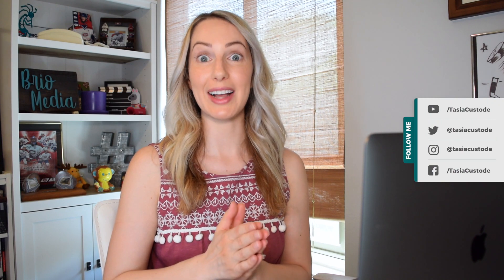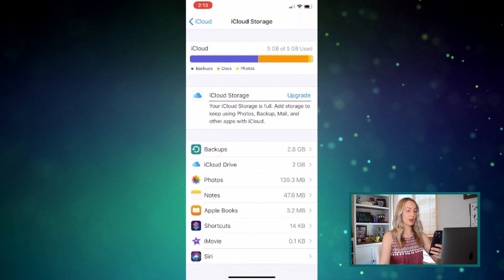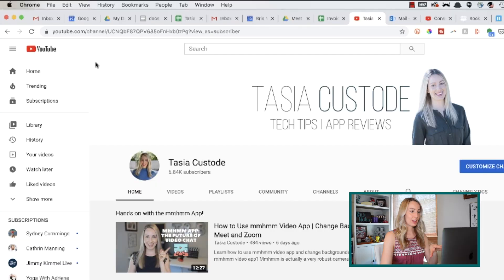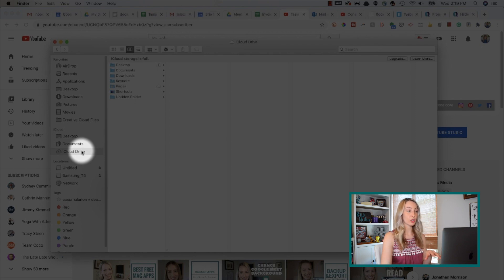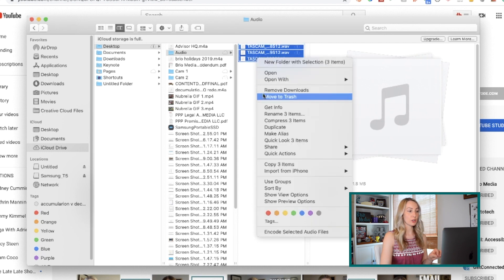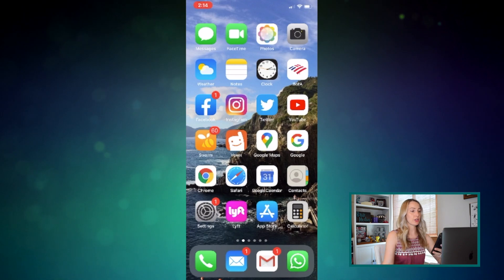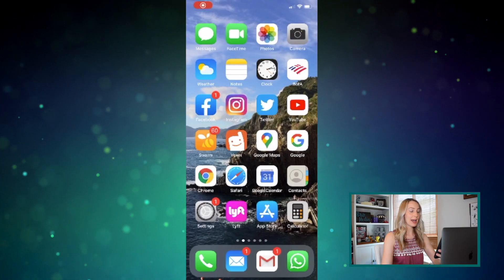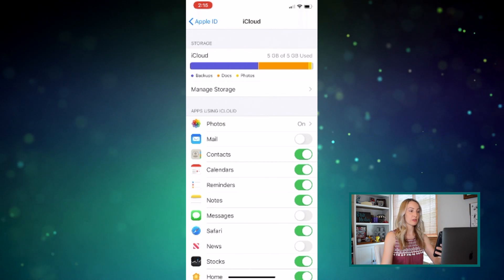iCloud Storage: How to Free Up iCloud Space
Sick of running out of iCloud storage? Free up iCloud space - quickly!

In this video, I show you how to free up iCloud space. You might be surprised at how easy it is. Plus, learn to limit the apps that use iCloud.